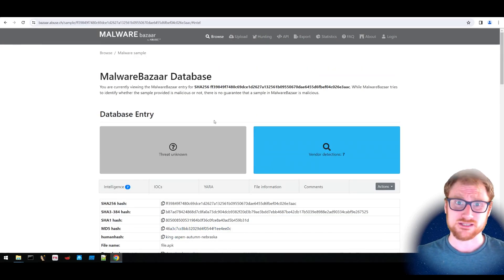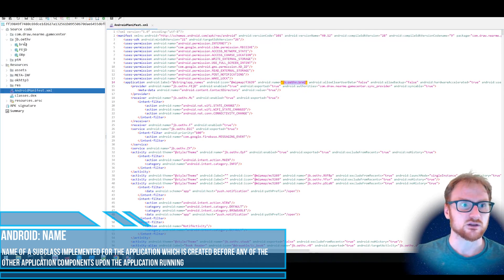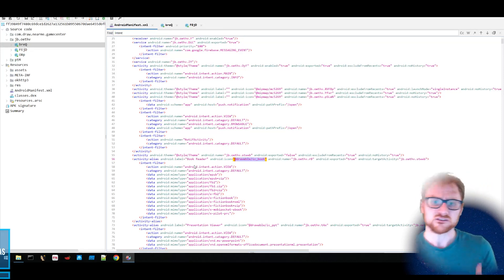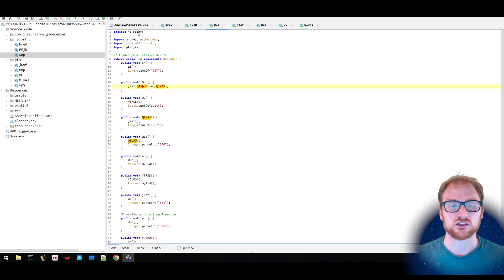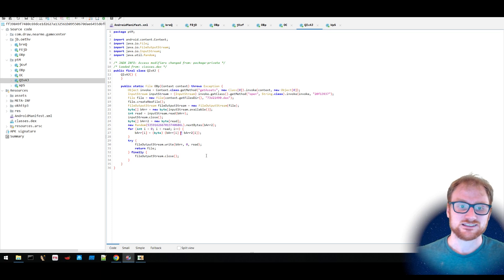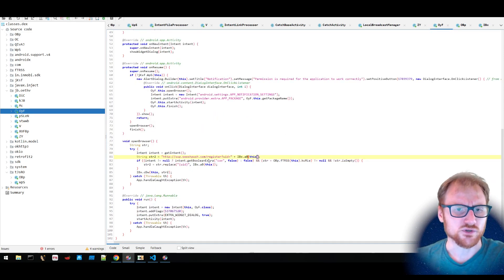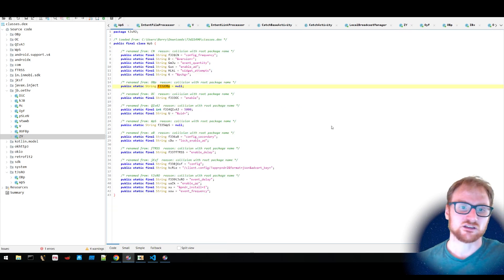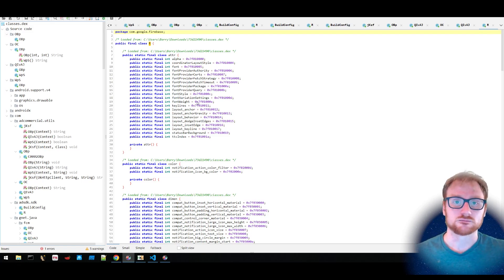Android Malware steals PRIVATE browsing history! | Reverse Engineering ANDROID MALWARE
Analysis of an Android application which proxies requests and sends specific URLs accessed to remote advertising servers

** Timestamps **
00:00 - Finding an APK sample
00:23 - Checking VirusTotal
00:35 - Decompiling with JADX
00:59 - Understanding the Android Manifest
06:30 - Applications targeted
07:43 - Finding reflectively loaded application
08:49 - XOR decryption using VSCode
10:20 - Analysing reflectively loaded application
12:12 - Locating a masqueraded domain
13:55 - Britney Spears user agent indicator
16:01 - Build class information
17:01 - Hypothesis based on analysis

Credits:
SFX by Pixabay